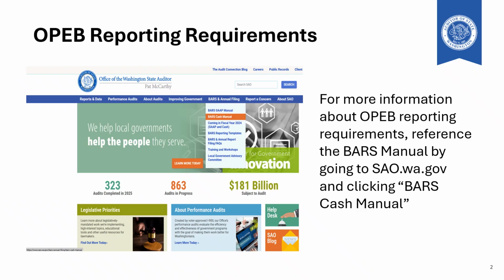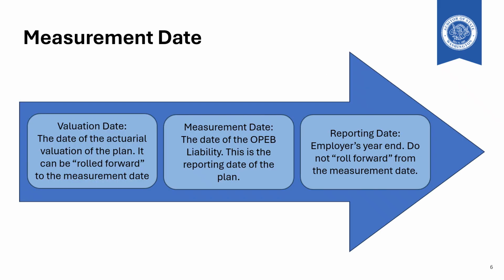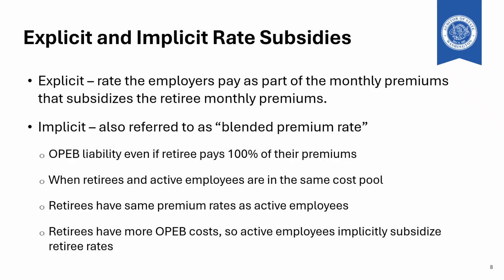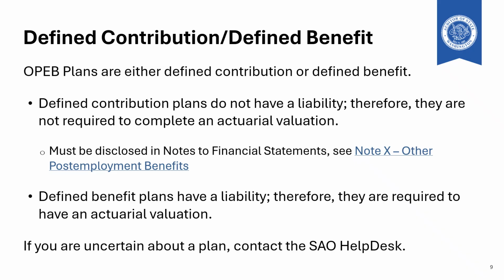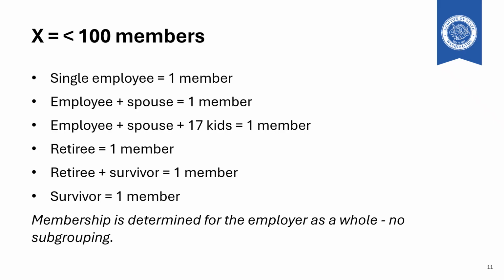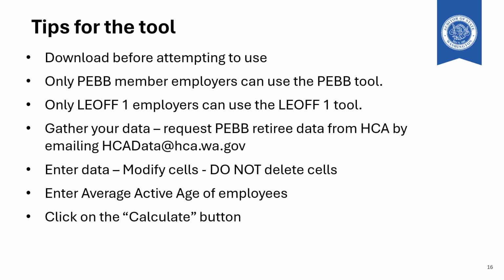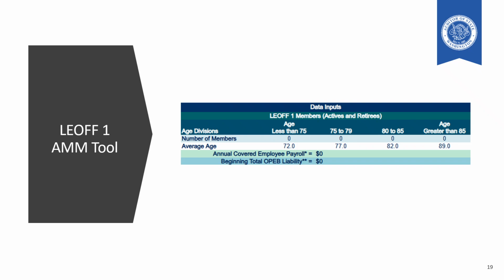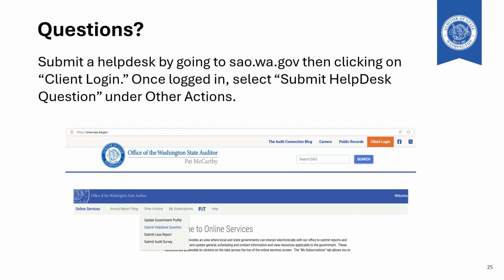OPEB for cash basis governments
This training is for cash basis governments. It provides an introduction to the Other Post Employment Benefits (OPEB) liability. It describes what an OPEB liability is, how to use the OPEB calculation tools provided by the Office of the State Actuary and the financial reporting requirements.

Questions about the accounting and reporting requirements for OPEB? Please submit an SAO HelpDesk